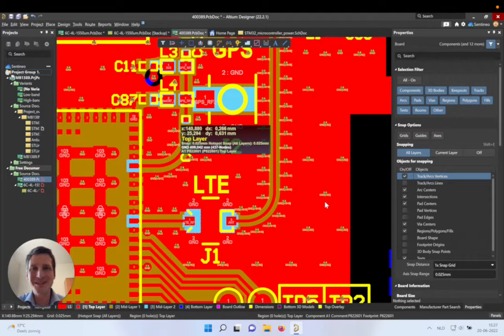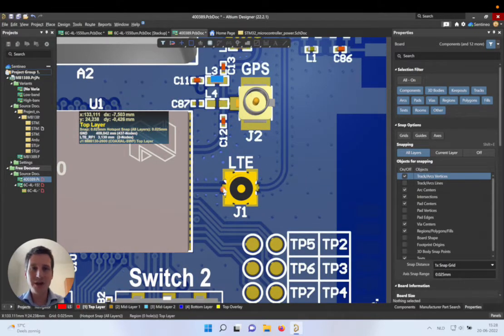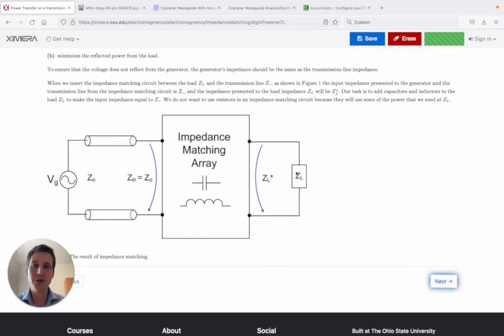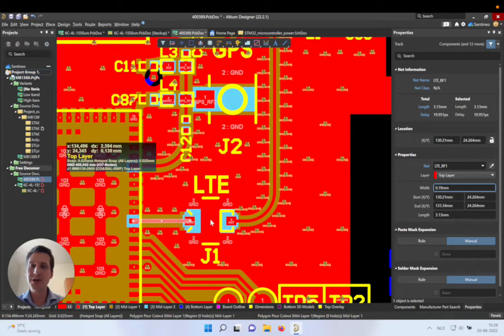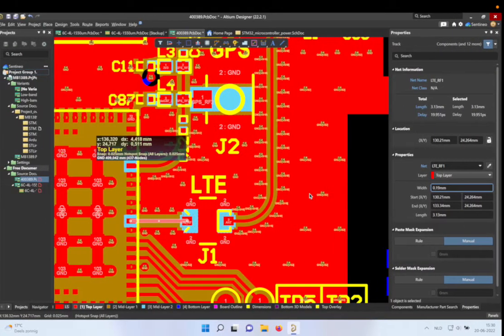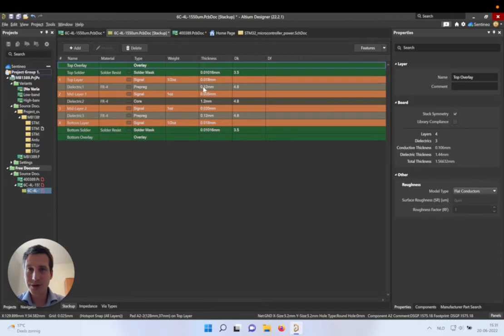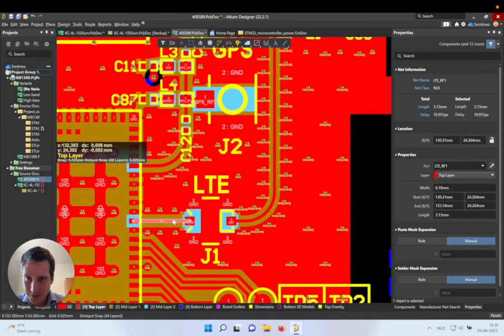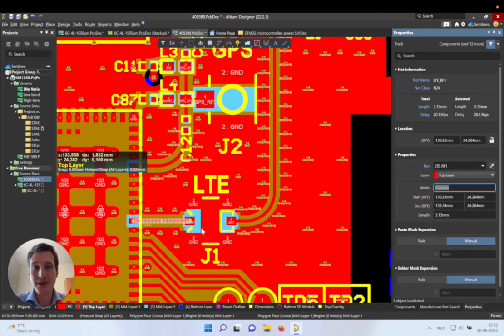How to design a PCB with antenna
In this video I explain under 5 minutes how to design a 50 ohm transmission line to your antenna on PCB.

Feel free to join my free community to learn more tips & tricks and have access to a free mini course on PCB design